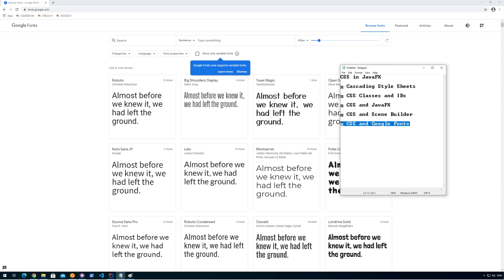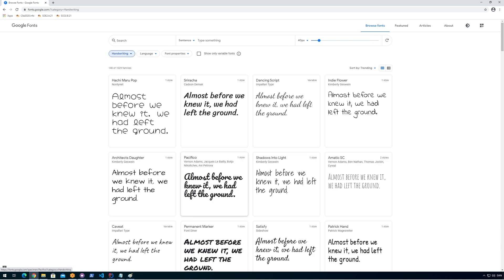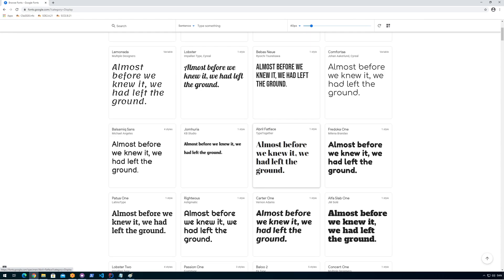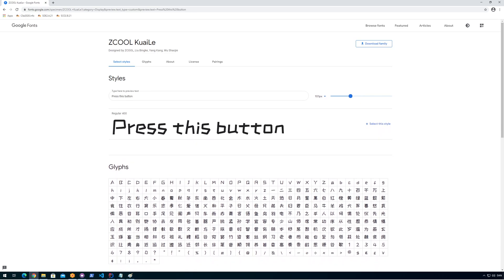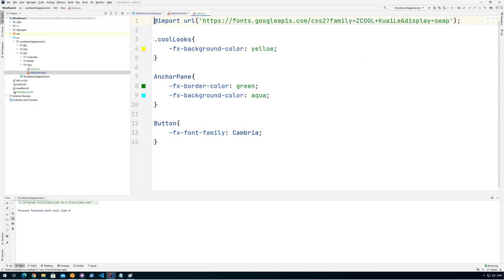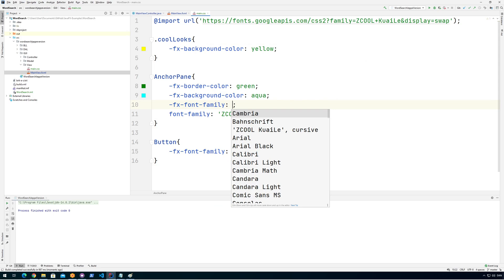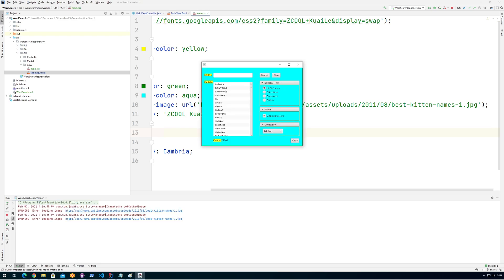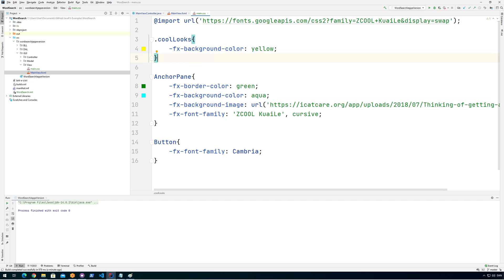3/3 - CSS in JavaFX - Google Fonts and external sources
Introduction to using CSS in JavaFX

Ultra short CSS intro. Simple usage examples and some tips and tricks. Last video shows how to import external sources directly from a URL.